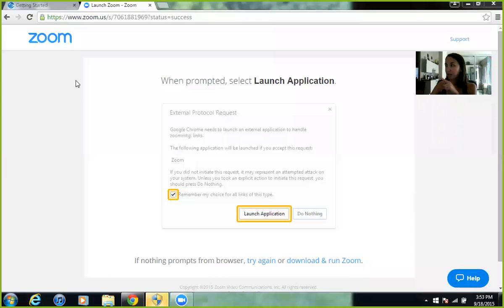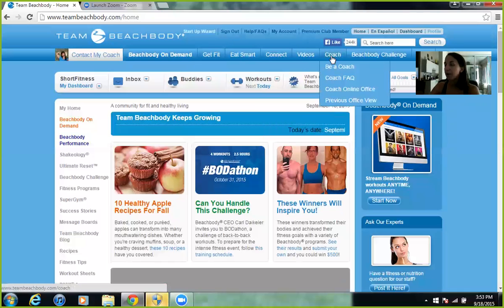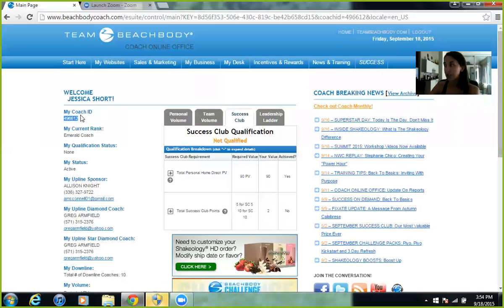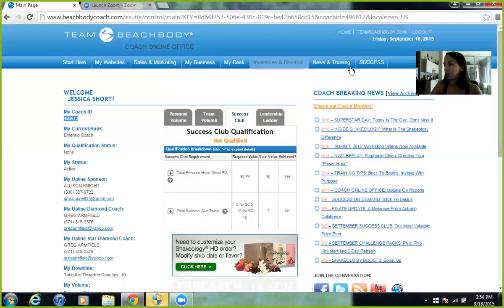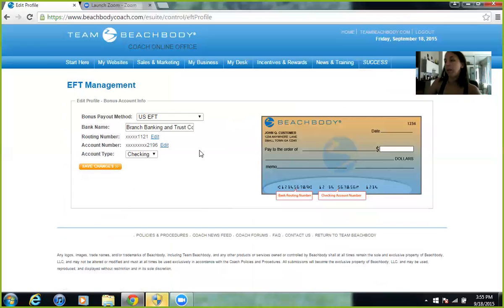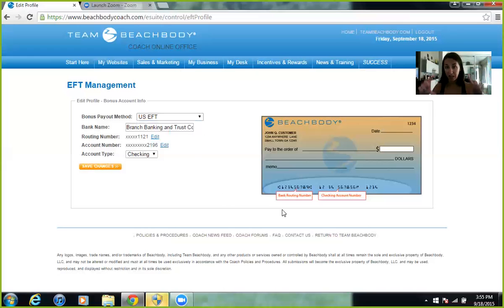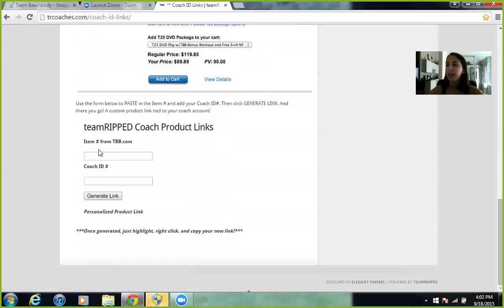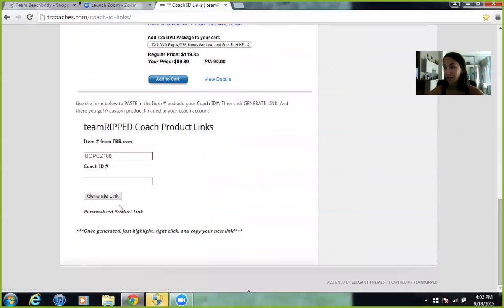Coach Basics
Here is a quick rundown of some of the very basics y'all need to know here starting out...setting up direct deposit...how to share a direct link to a product with your coach ID number, and training in the back office.